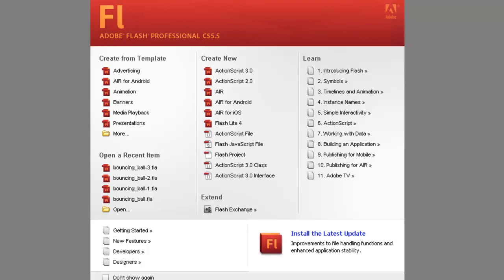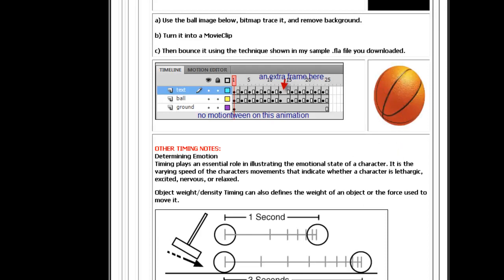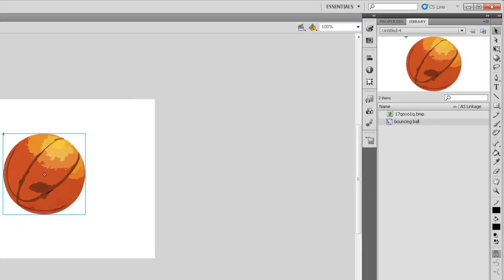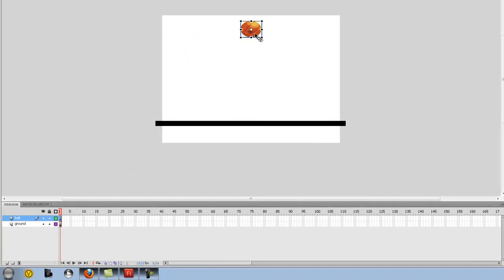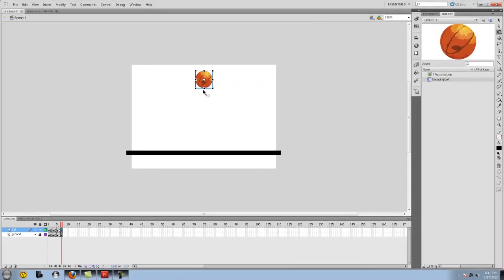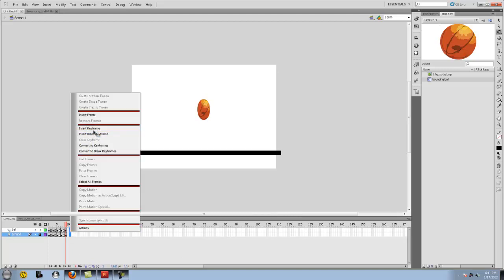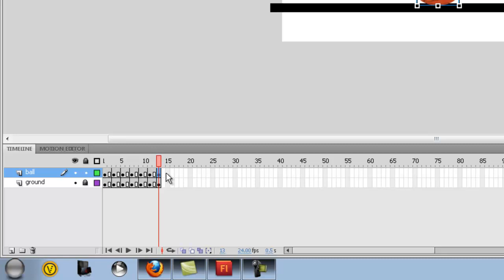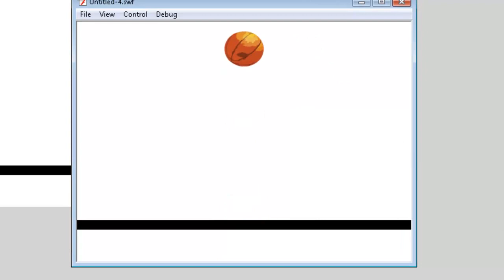[Flash][Tutorial]Squash and Stretch Motion in Flash CS5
This is my first tutorial video in flash.
Made by Marquis S of Grand Prairie High School
~SkySpirit07